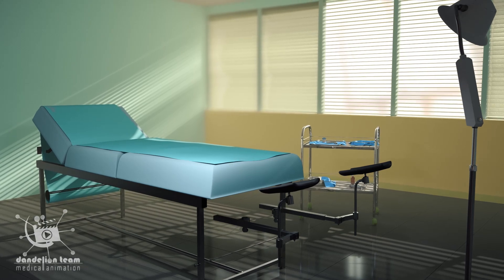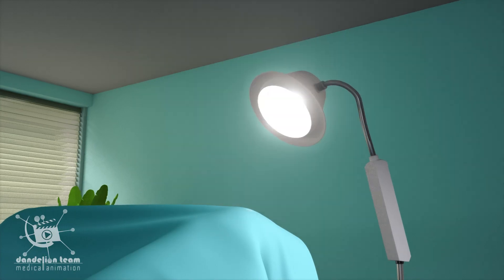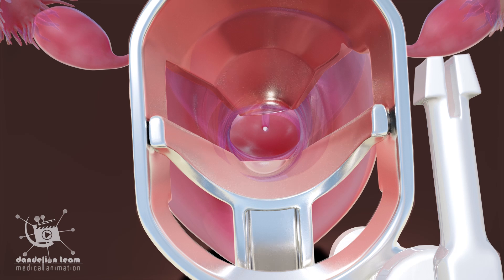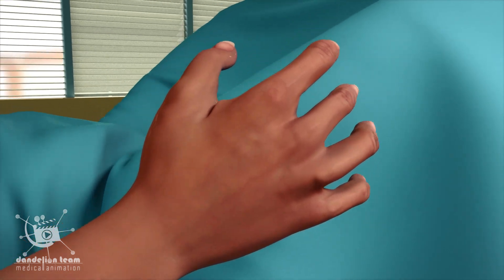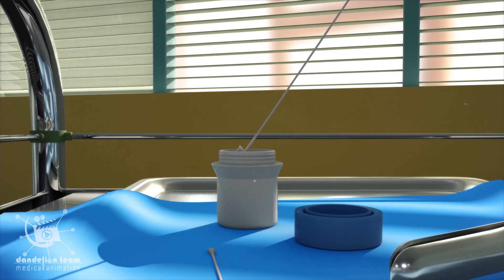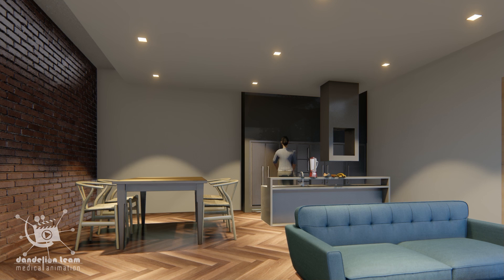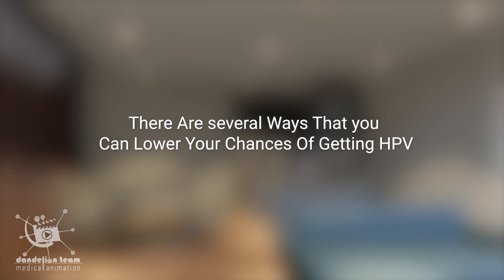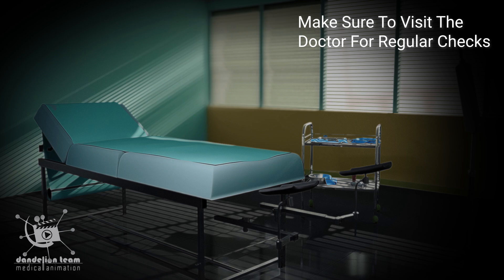pelvic examination Pap test procedure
Pap test procedure
You should lie on your back on the examination table.
A speculum is carefully inserted into your vagina. The speculum slowly spread apart vaginal walls for improved viewing.
A cervical brush or cotton is used to scrape some cells from the walls of the cervix gently.
You may experience slight discomfort during the collection process.
The speculum is then gently removed.
The obtained cells are placed in a liquid container and sent for pathological evaluation.
You may experience a small amount of vaginal bleeding. It's normal and will stop on its own, and you can return to your routine activity immediately after the test.
You should follow your doctor's recommendation for screenings as early diagnosis and treatments.
There are several ways that you can lower your chances of getting HPV.
Practice safe sex and use proper condoms.
Hpv vaccine
And make sure to visit the doctor for regular checks
For women between the ages of 21 and 65, getting regular screenings can catch the early stages of cancer and prevent it from developing.

3dmedicalanimation
copyrighted_by_Dandelion _Team

short videos